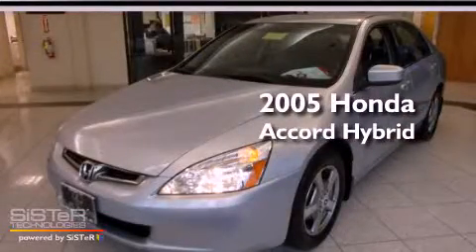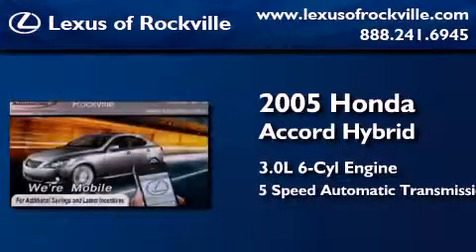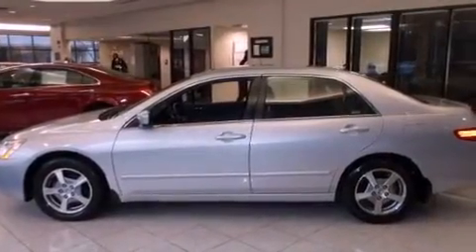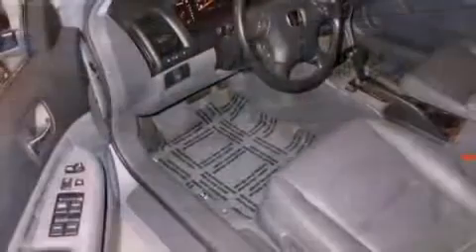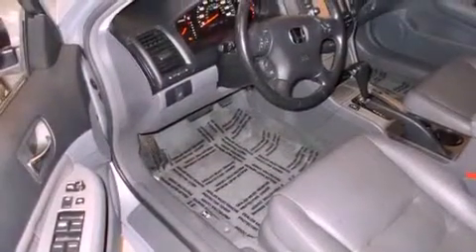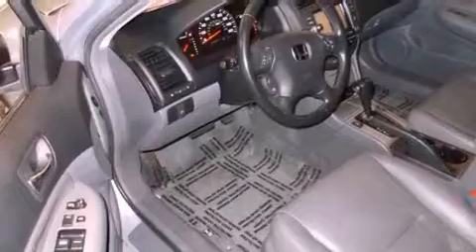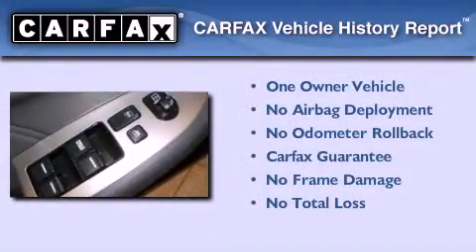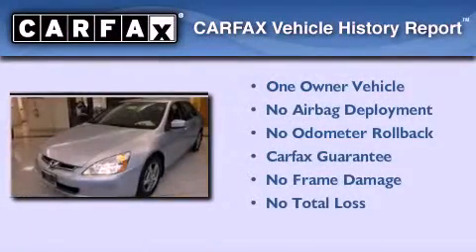2005 Honda Accord Hybrid Rockville MD 20855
Year : 2005
 Make : Honda
 Model : Accord Hybrid
 Engine : 3.0L V-6 cyl
 Trans . : 5-Speed Automatic
 Exterior : Silver
 Miles : 44,871
 Interior : Gray

 15501 Frederick Road.

 2005 Honda Accord Hybrid Rockville MD